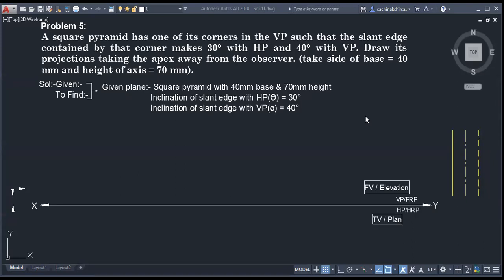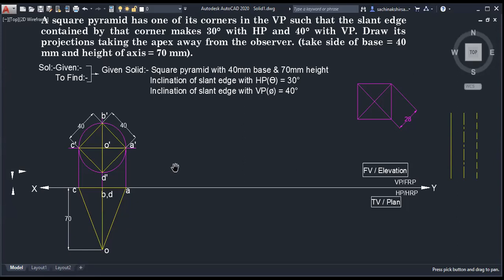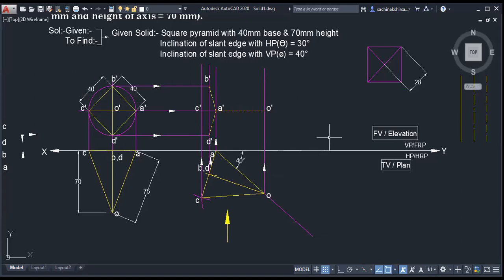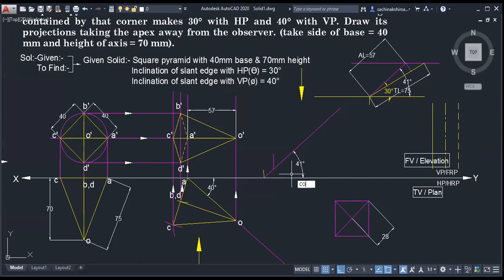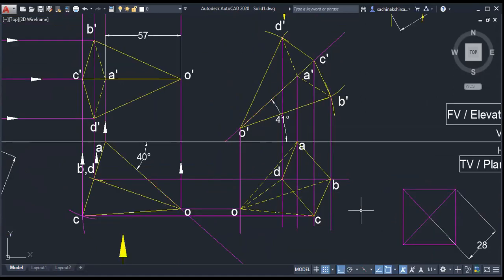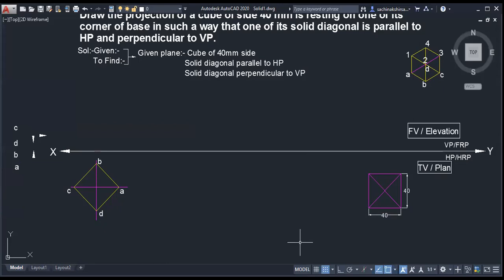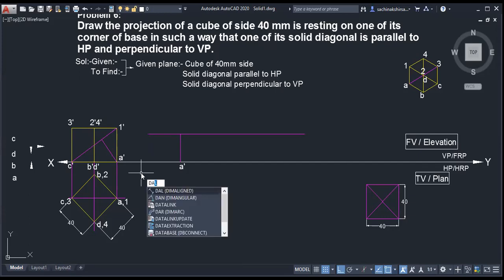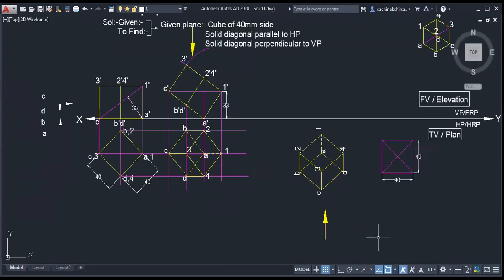EGD 17 7 2021